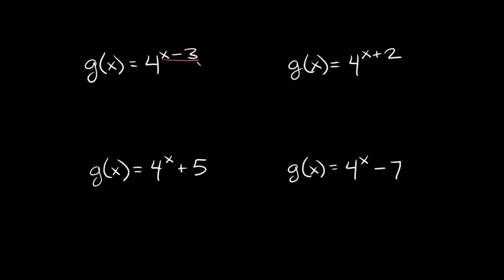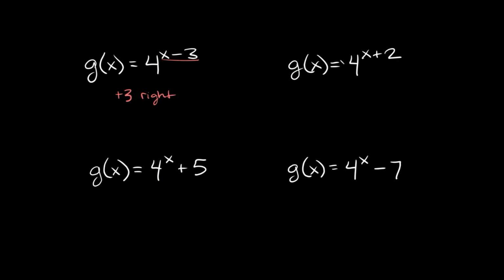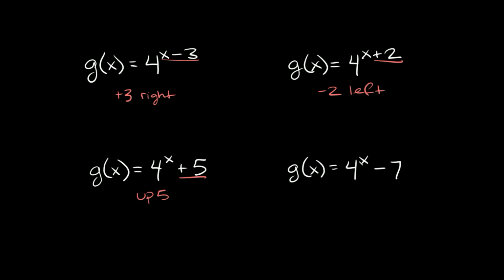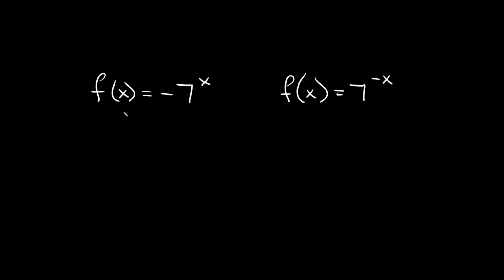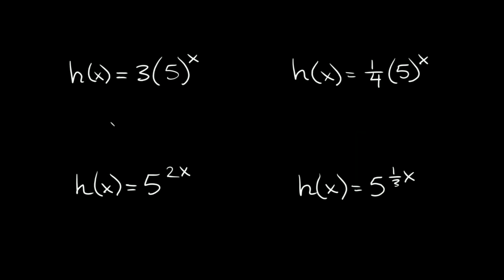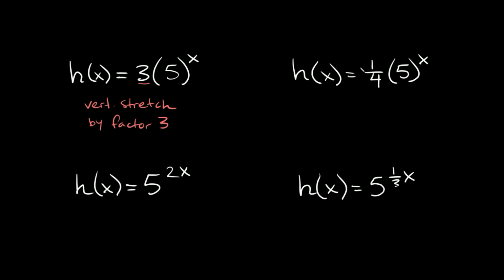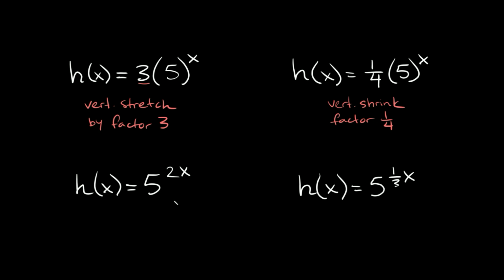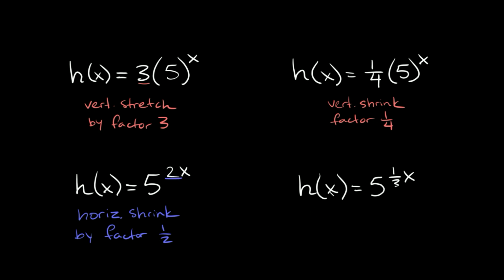Identify All the Transformations of Exponential Functions | Eat Pi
In this video, I give you an introduction to all the basic transformations of exponential functions. This includes translations, reflections, and horizontal and vertical stretching and shrinking.